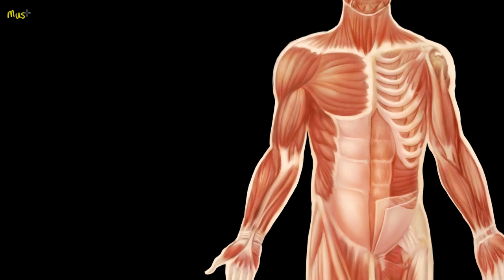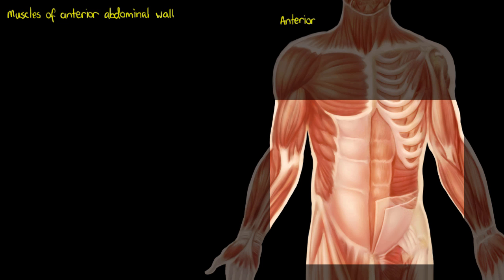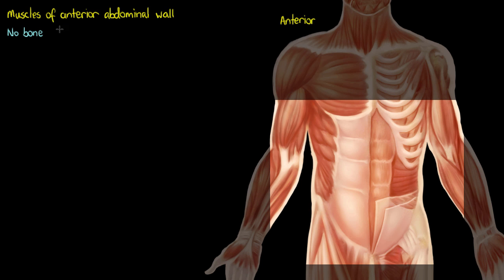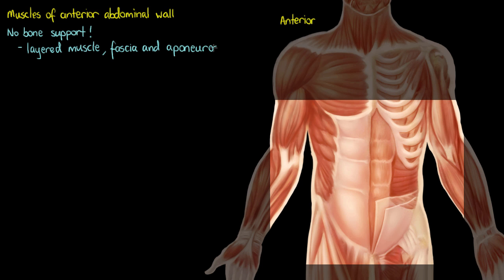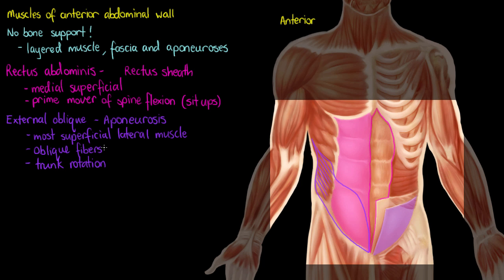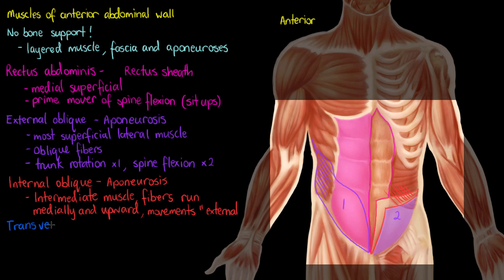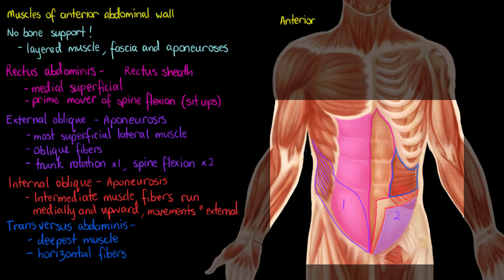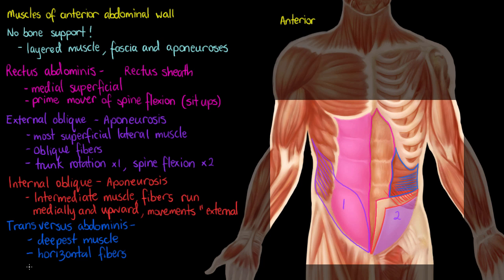Muscles of the Anterior Abdominal Wall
Everybody wants a 6 pack, but not everybody wants to know about the muscles that make up your abdominal wall. This video is for those of you that do.